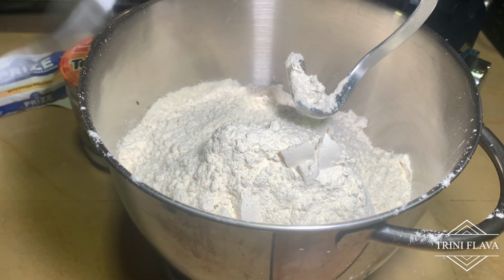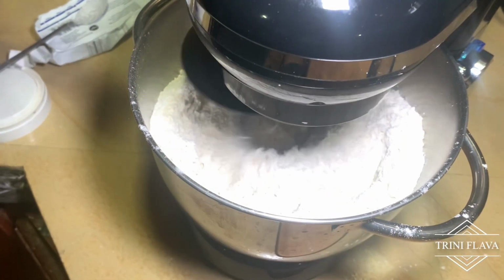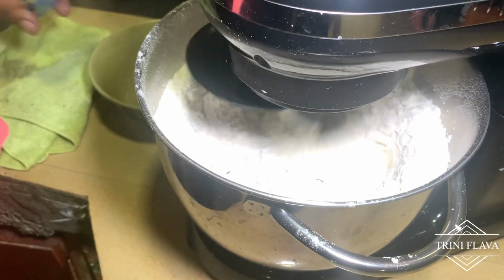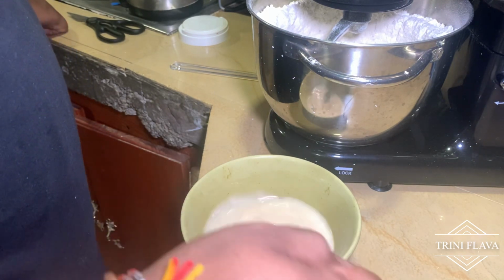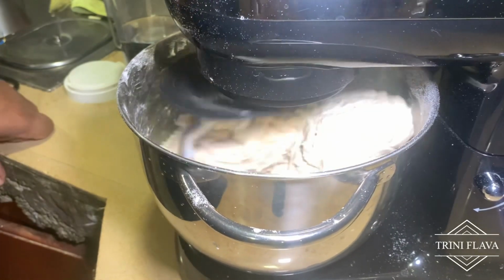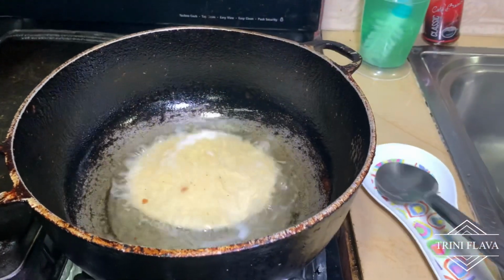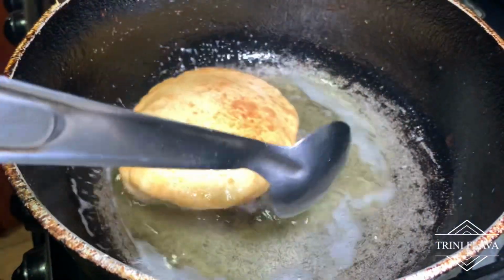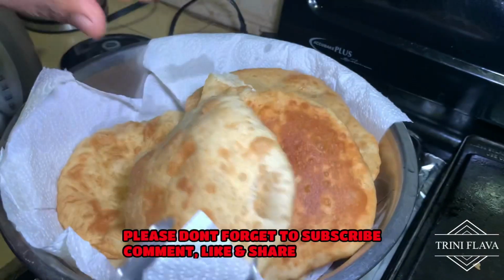CRISPY FLAKY FRY BAKE RECIPE | TRINI STYLE | TRINI FLAVA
CRISPY FLAKY FRY BAKE RECIPE

INGREDIENTS FOR 23 SMALL FRY BAKE

6 cups of flour
3 teaspoon sugar
2 teaspoon baking powder
1/2 pack yeast
800ml water

PLEASE WATCH THE QUICK VIDEO FOR THE FULL KNEADING & COOKING PROCESS